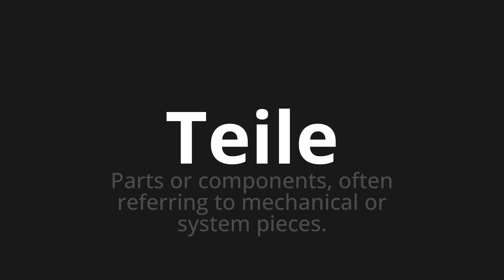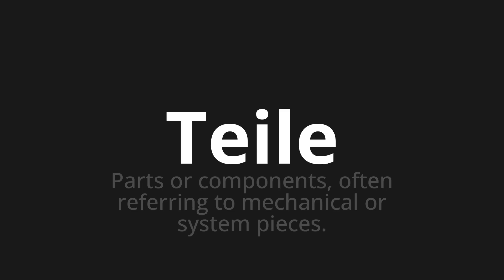How to pronounce Teile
Master the Pronunciation of 'Teile which means parts' - which means : Parts or Components, Often Referring to Mechanical or System Pieces. 📝 with @PronunciationGerman 🎓🗣️ - [Your Guide to German]

Learn to pronounce 'Teile' perfectly in German with our easy and engaging tutorial by @PronunciationGerman! 📖📽️ In this comprehensive video, we provide you with native speaker examples 🗣️👂 and phonetic breakdowns 🎵 to ensure you get the pronunciation just right.

How to say Parts in German